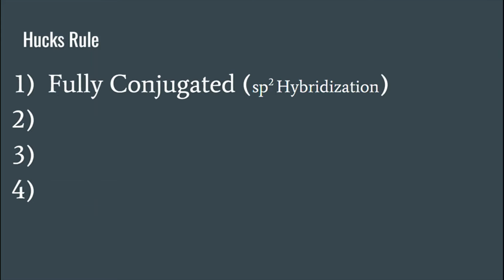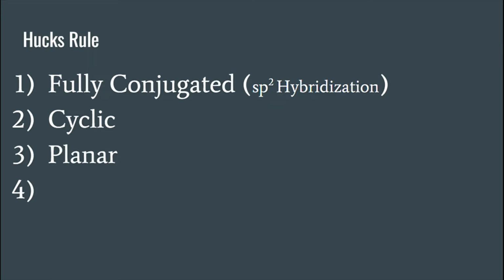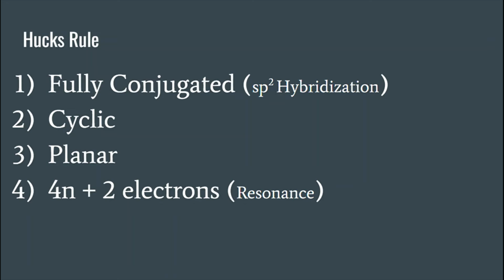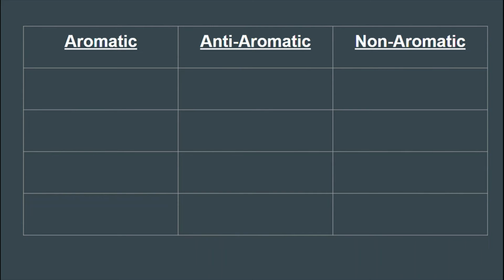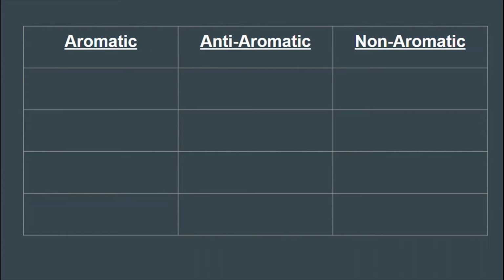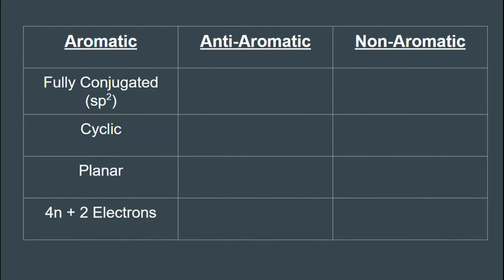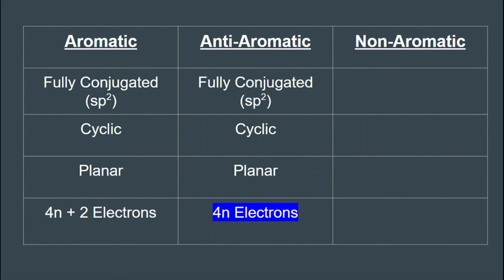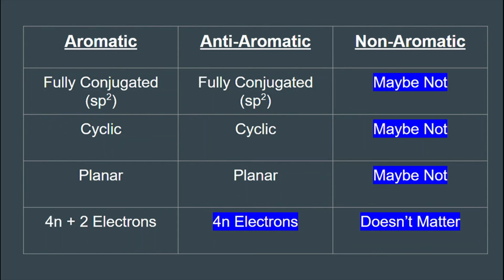Huck's Rule (Aromaticity Part 1)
In this video, I go over the rules of aromaticity utilizing Huck's Rule: specifically, I go over what makes a molecule aromatic, antiaromatic, or non-aromatic.